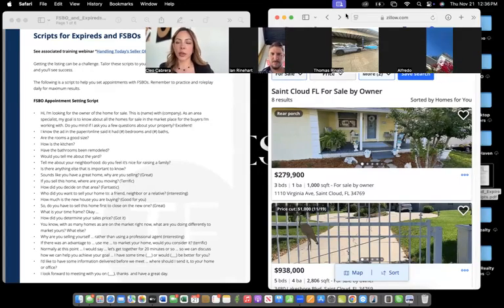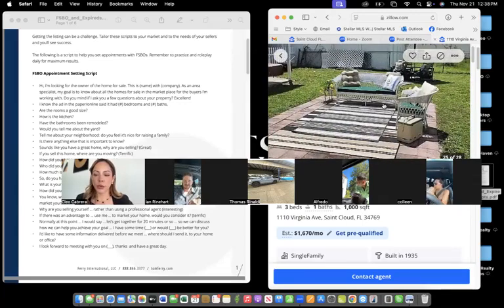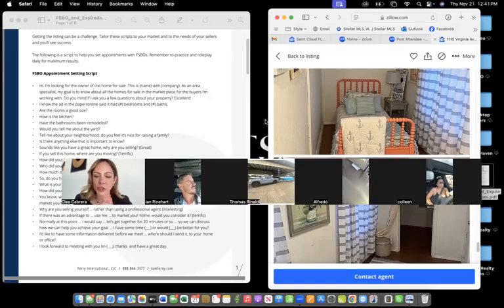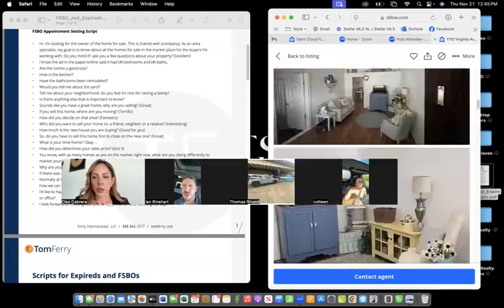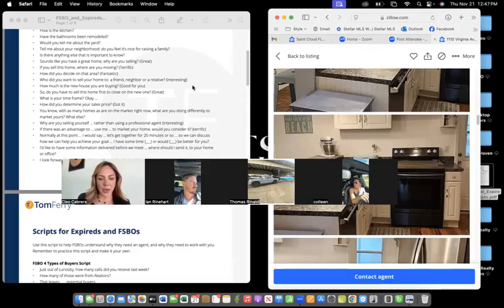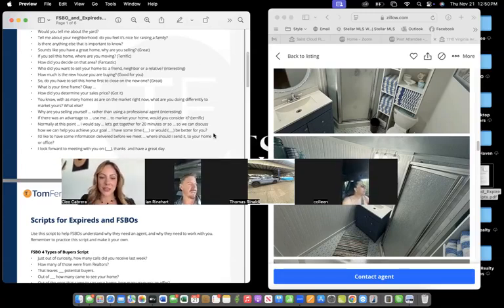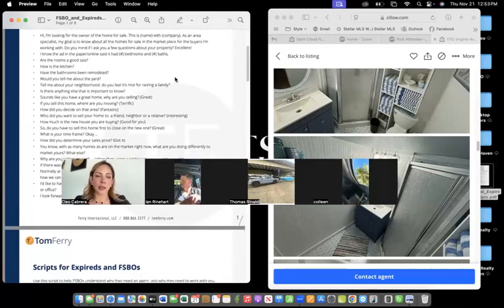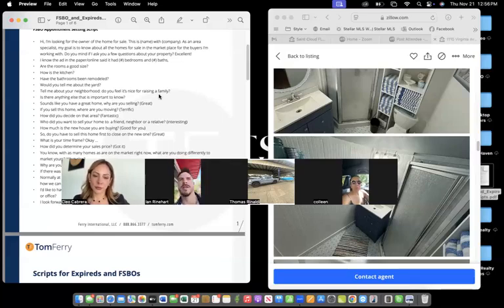scripts for calling Fsbo and expired (real estate agents)